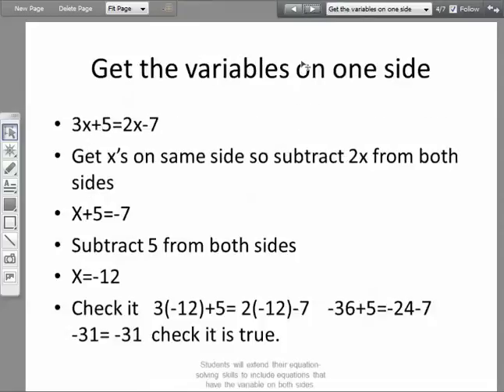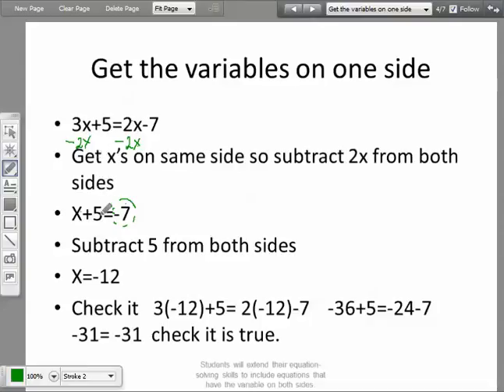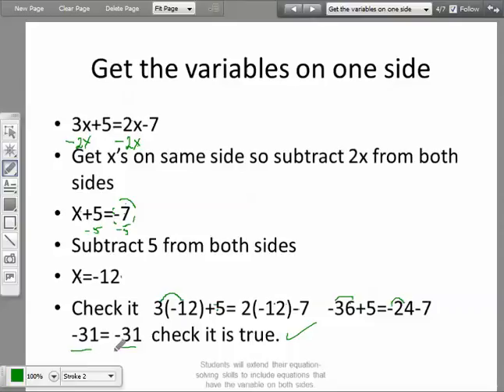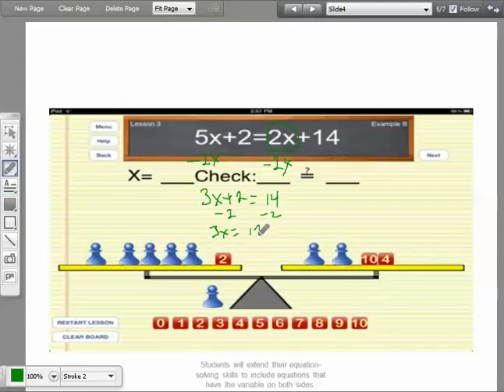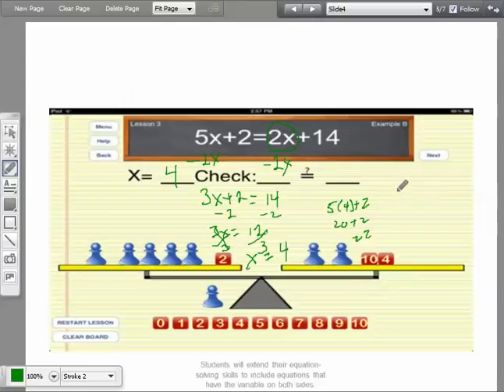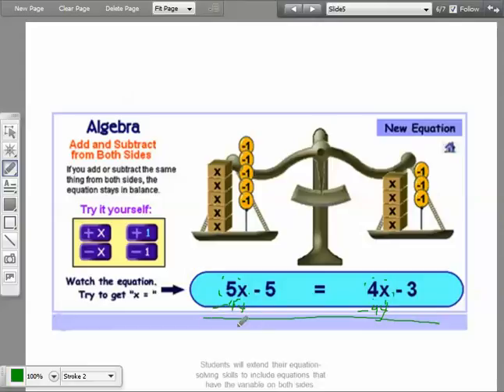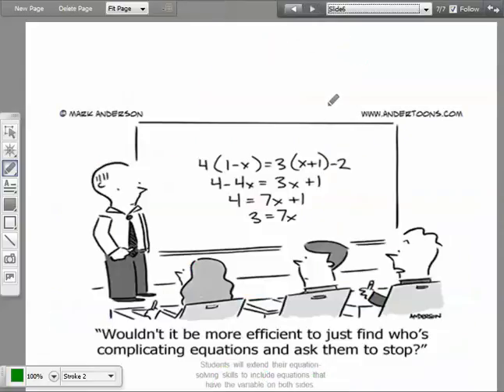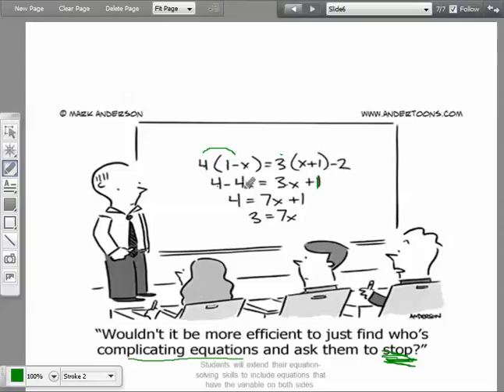Alg 1 Unit 4 Lesson 6 Variables on both sides of equation